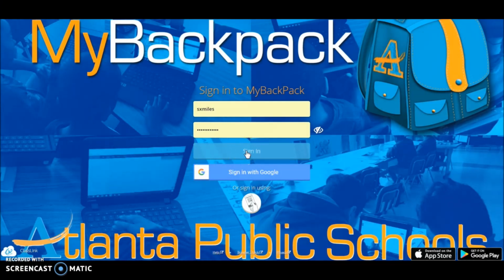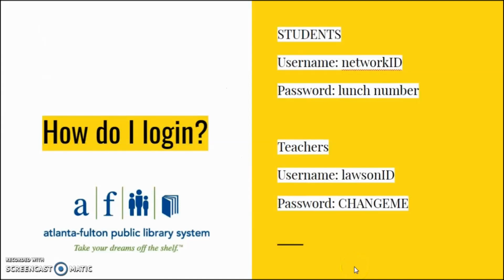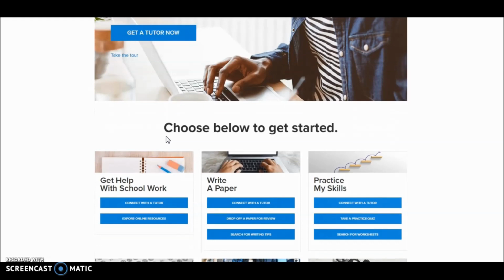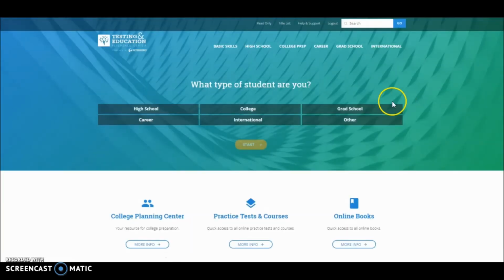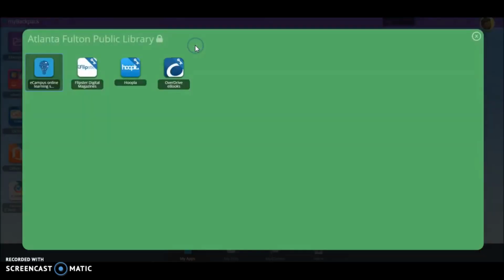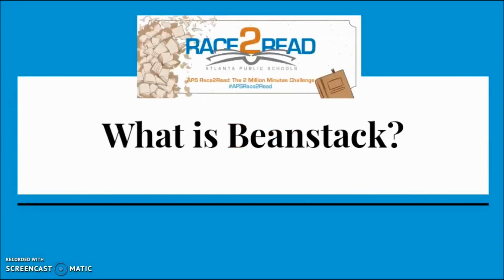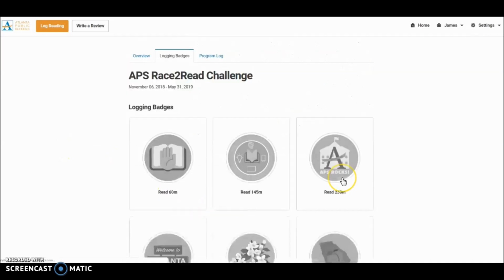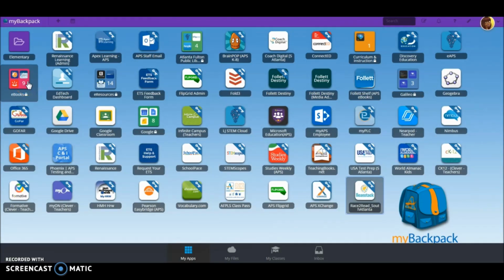ClassPass and Beanstack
Accessing AFPLS resources through MyBack for Race2Read.